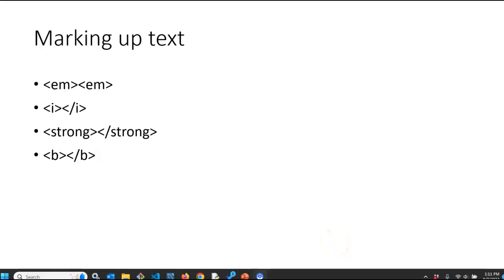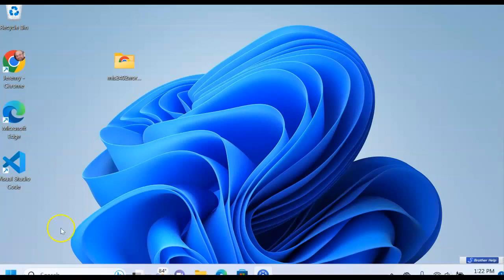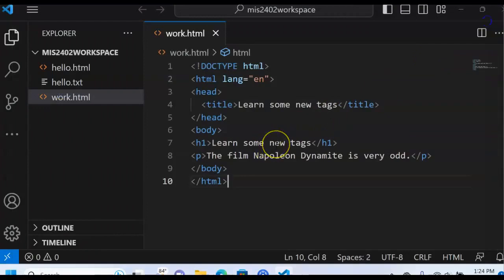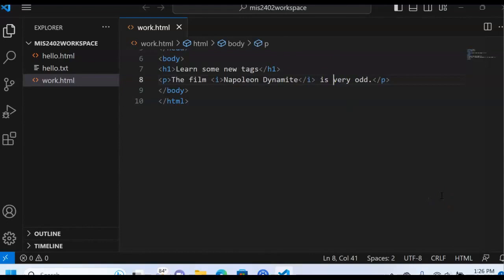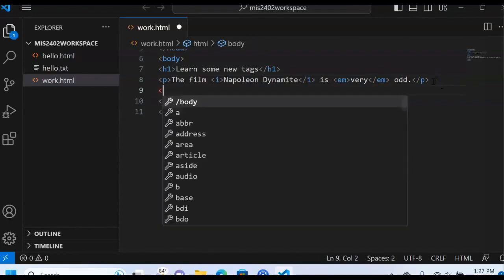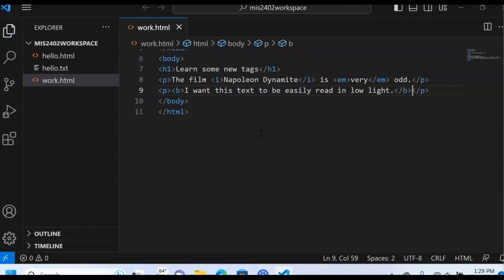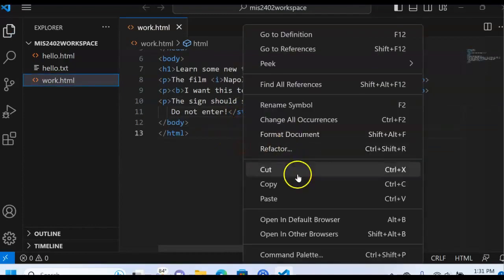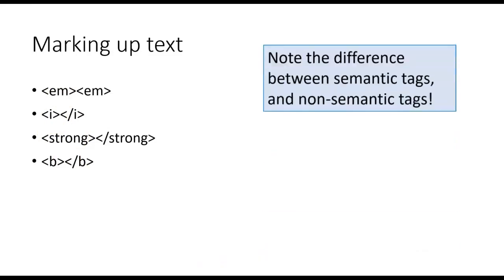Chapter 3.3 - Marking Up Text